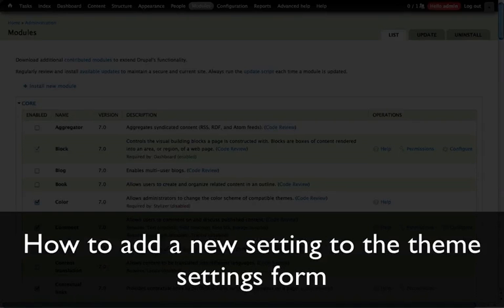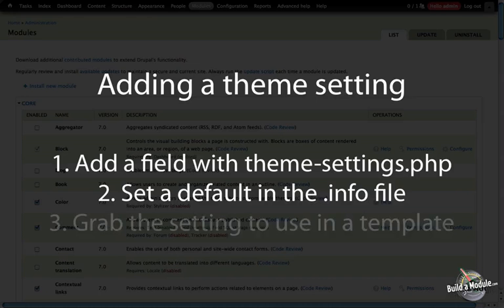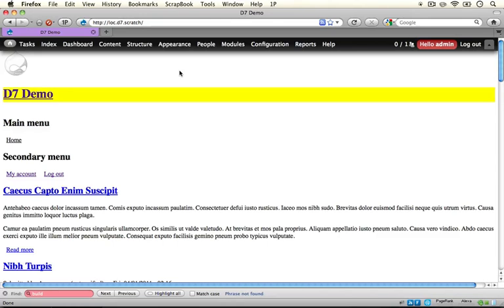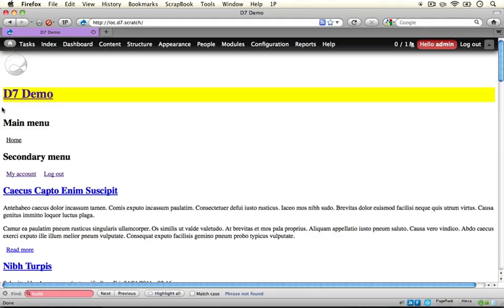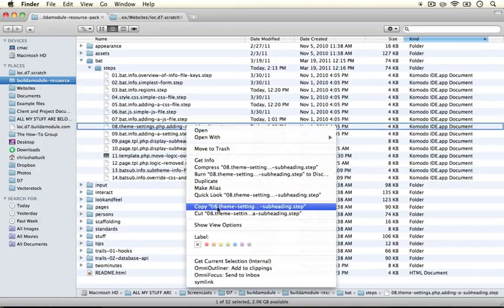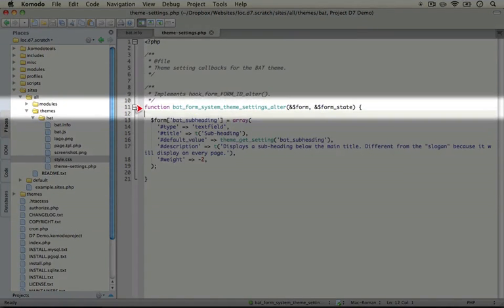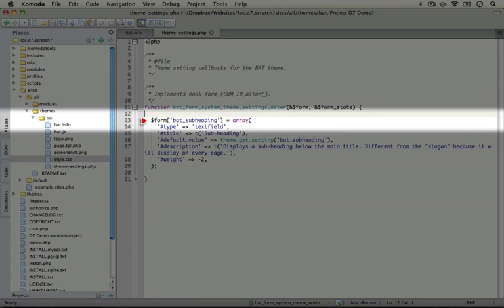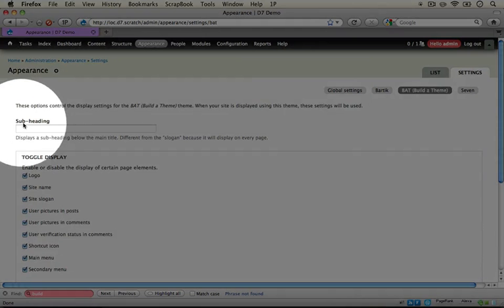34. How to add a new setting to the theme settings form (a Drupal how-to)